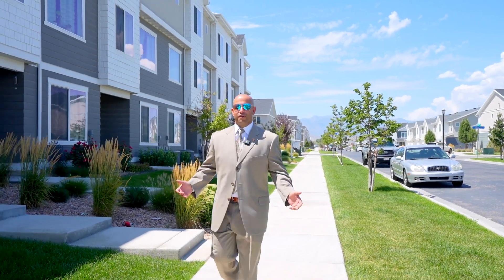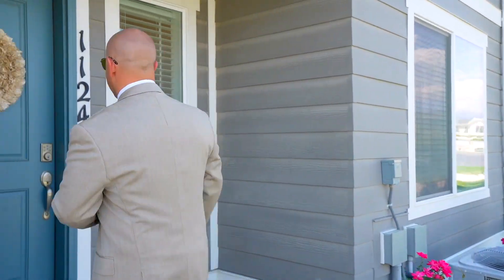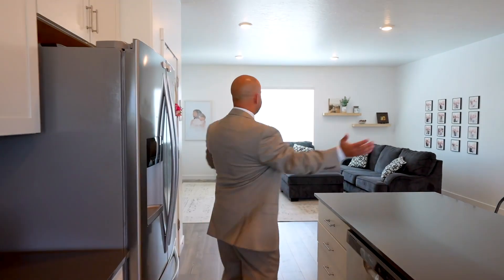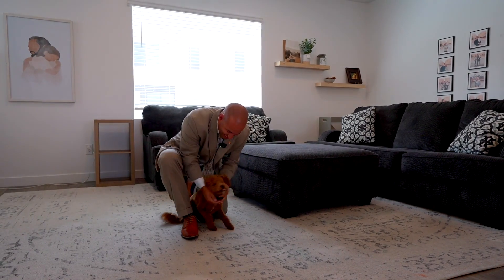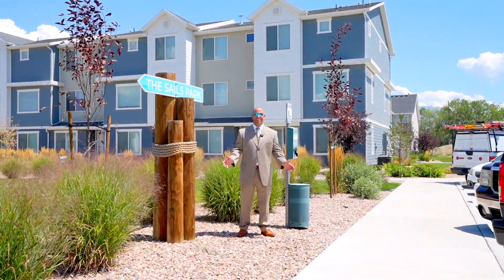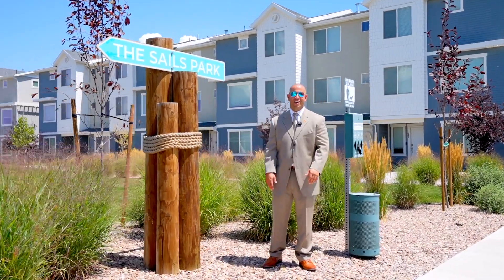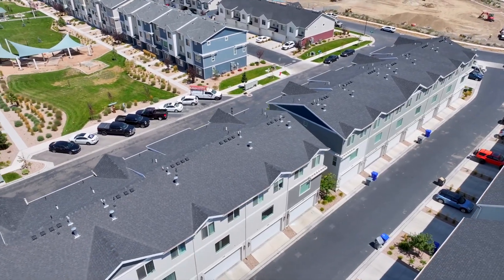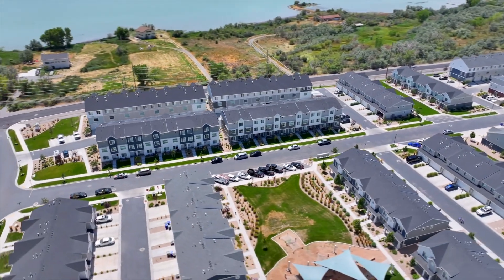Great New Listing in Northshore Saratoga Springs, 1124 E Hatch Row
Great New Listing in Saratoga Springs, Northshore!! DM me or text me if you want to see this home or if you want me to help you Buy or Sell your next home in Utah. I am always here for you.